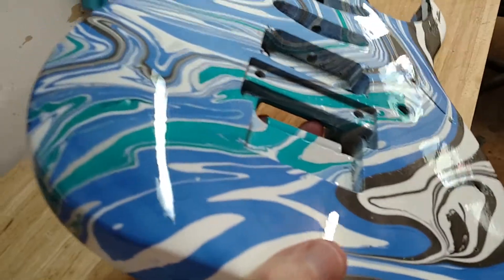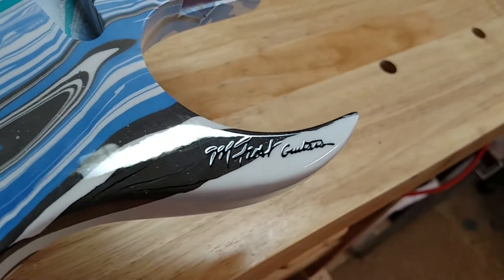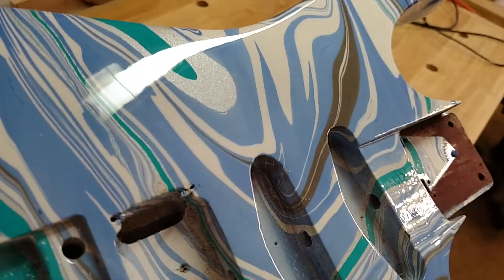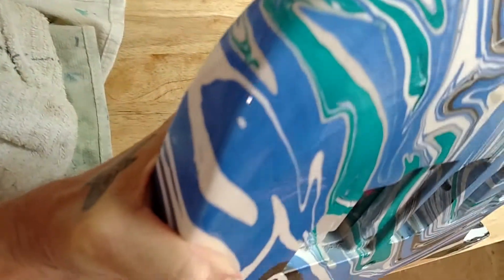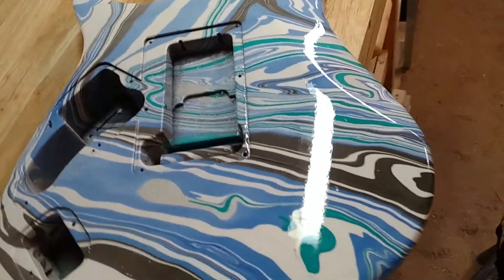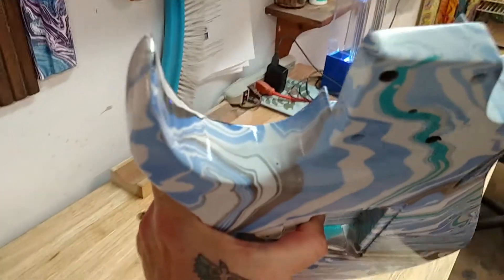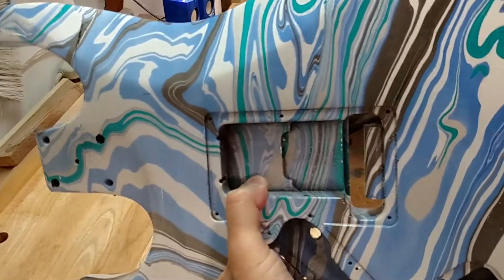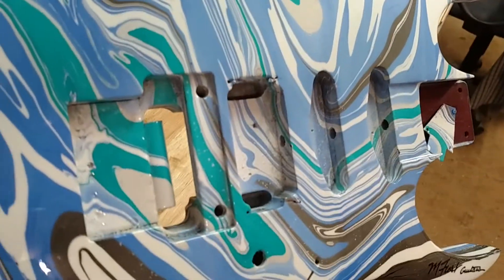Magic marble Swirled Ibanez 1989 RG 560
Swirl paint job on an Ibanez RG 560 1989 model. Colors are magic marble paints black and white, blue teal, and silver.